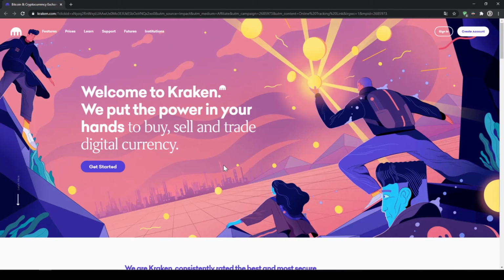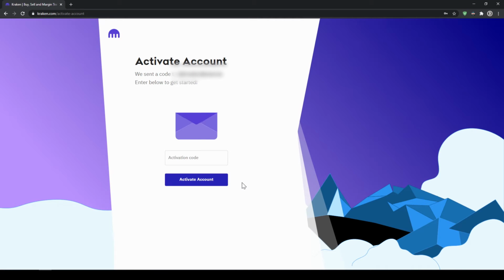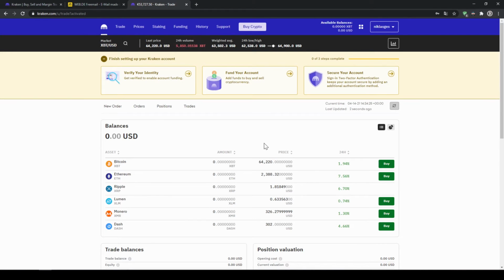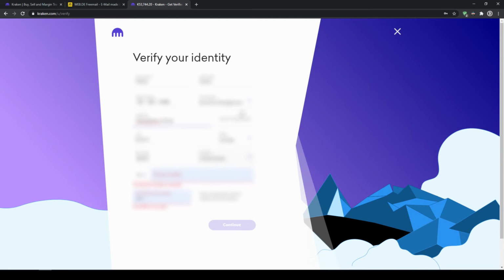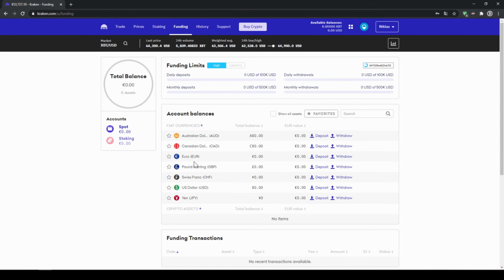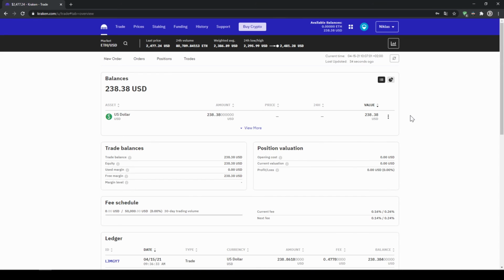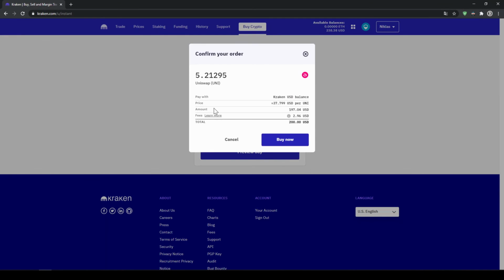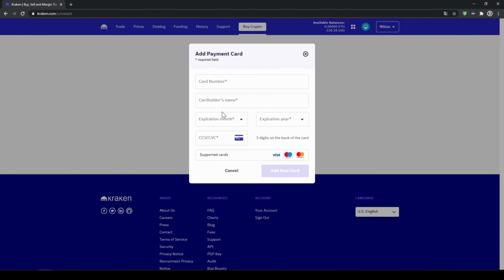How to buy Uniswap (UNI) in the US ✅ Step-by-Step Tutorial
This video will explain you how to buy Uniswap in 4 simple steps.

Kraken is available in ALL US-states (exept for WA & NY), you can trade 40+ cryptocurrencies and FIAT deposits are possible with a wire transfer or credit card.

⏱️Timestamps⏱️
00:00​ Introduction
00:28 Step 1: Create a Kraken Account
01:09​ Step 2: Verification
01:55​ Step 3: Deposit money via bank transfer
02:34​ Step 4: Buy Uniswap
03:11​ Alternative: Buy with debit & credit card
03:28​ End